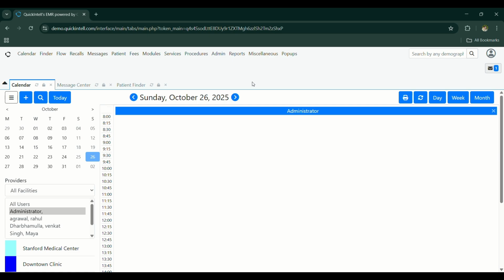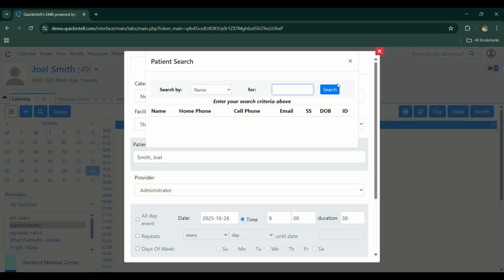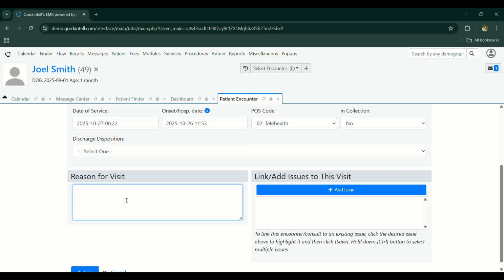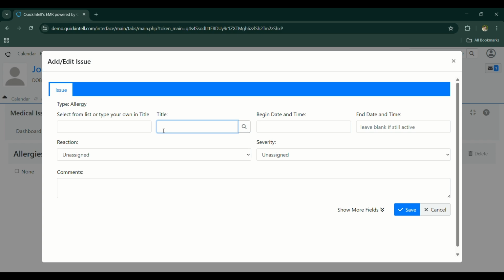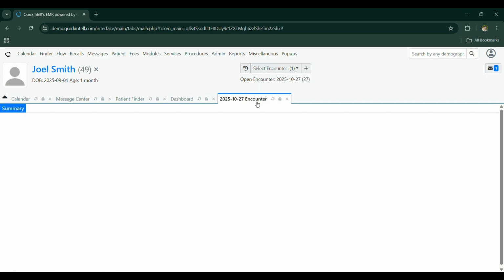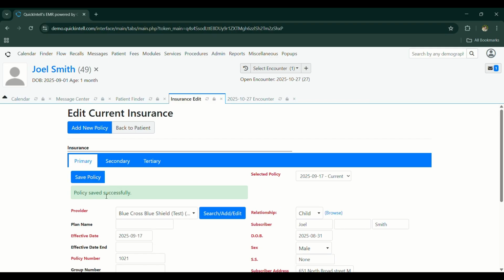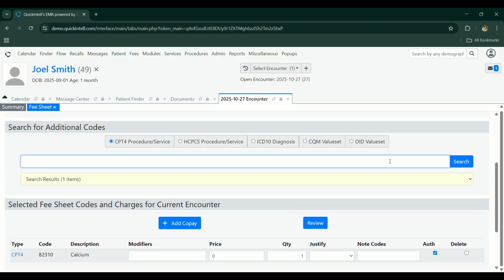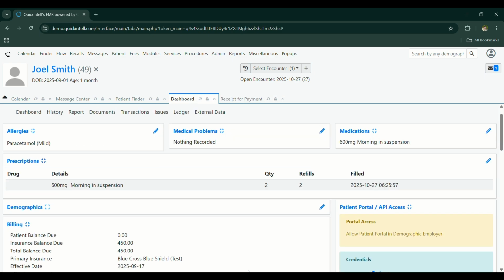Complete Patient Workflow in EMR | QuickIntell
In this comprehensive Quickintell demo, explore the entire patient workflow within an EMR system—from new patient registration and demographics capture to appointment scheduling, clinical documentation, lab orders, billing, and follow-up management. See how each step in the patient journey is streamlined to improve efficiency, accuracy, and quality of care. This video guides healthcare providers, administrative staff, and IT professionals on optimizing patient data management and enhancing clinical workflows with modern EMR features.

Whether you aim to improve patient check-in, document clinical encounters, manage lab testing, or handle billing and reporting, this tutorial offers practical insights to ensure a smooth, end-to-end workflow.